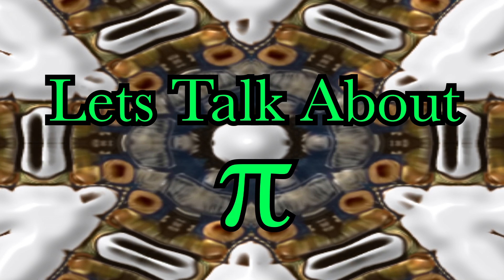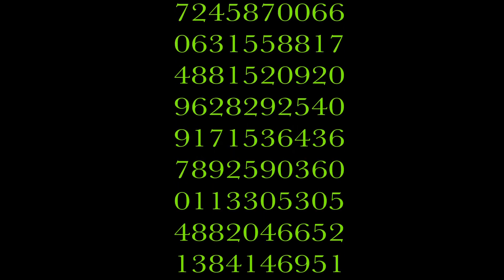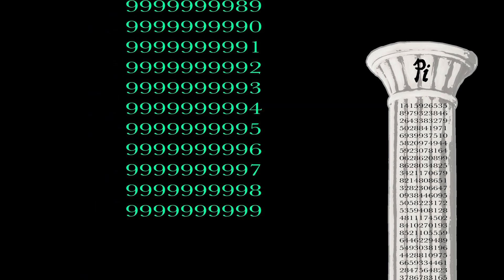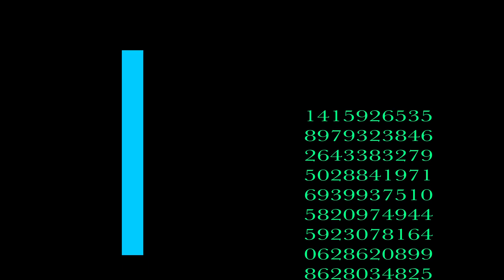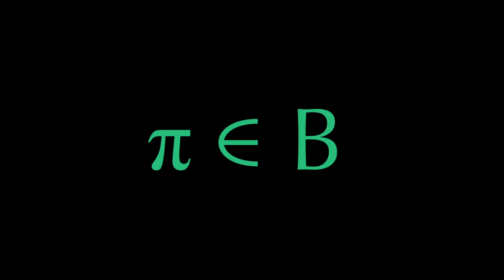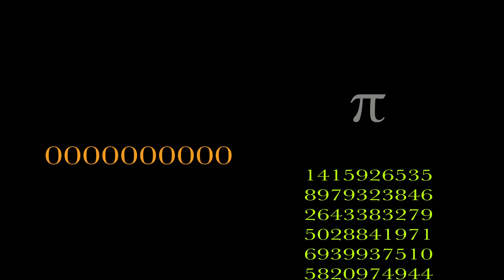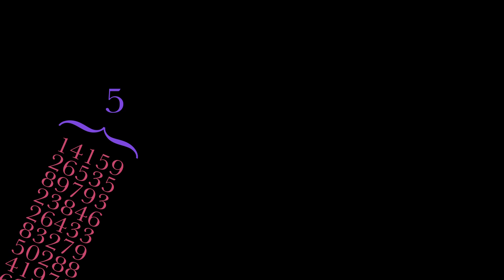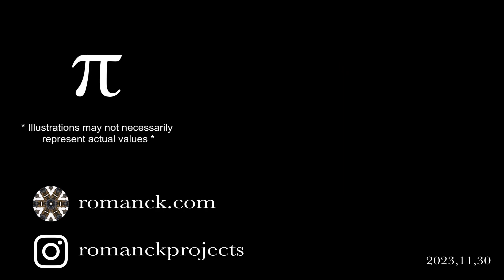Pi Pillar Paradox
In this video I explore the idea of infinite distributions of the digits of number pi on to a finite list of numbers.